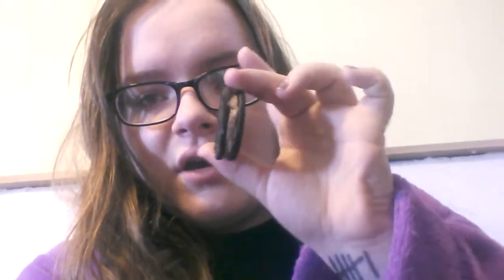Trying cookie dough oreos for the 1st time!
MY LINKS!